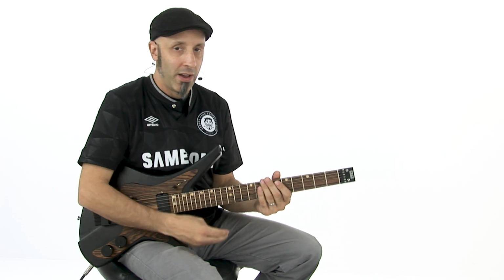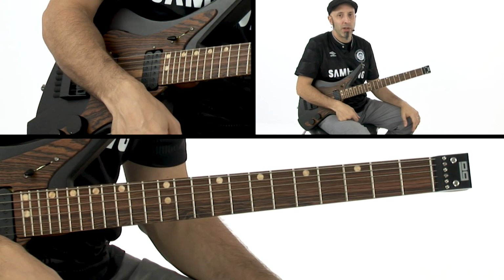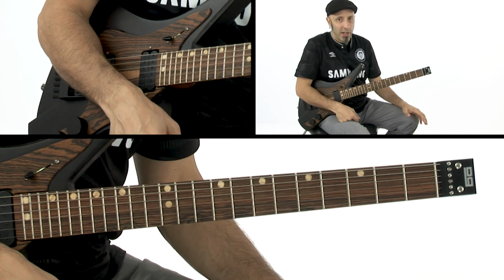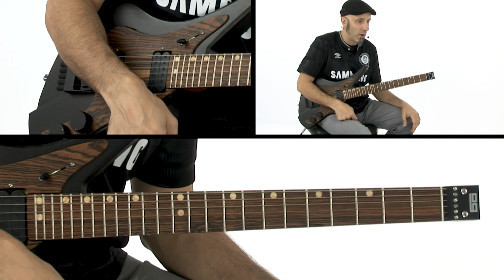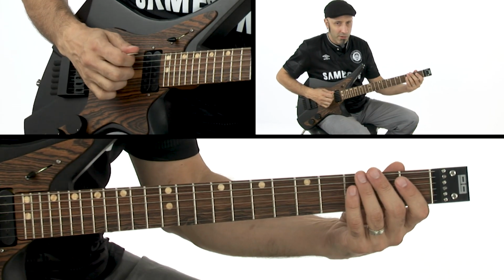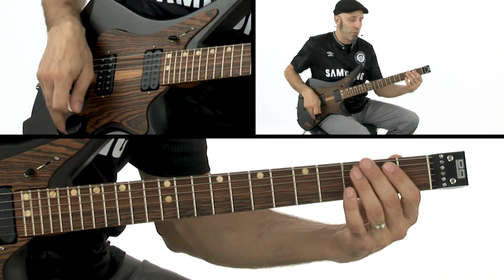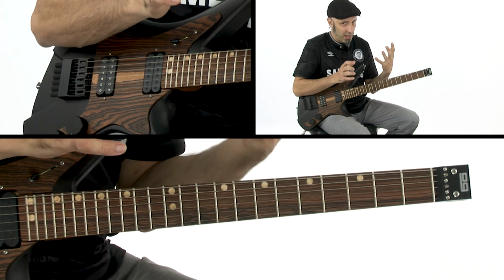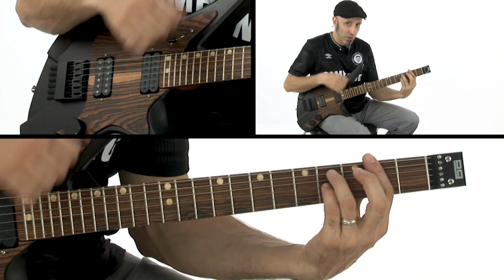Funk Rock Guitar Lesson - Riff #30: RedRightReturn - Chris Buono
Download all 30 Funk Rock Riffs multi-angle video guitar lessons with tab, notation, jam tracks, slo-mo, looping, synced tab, and much more